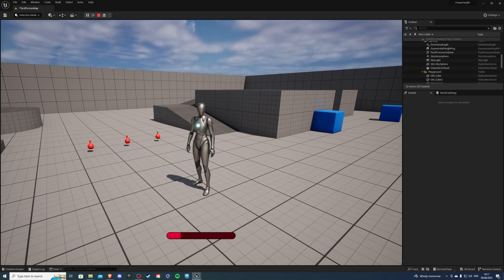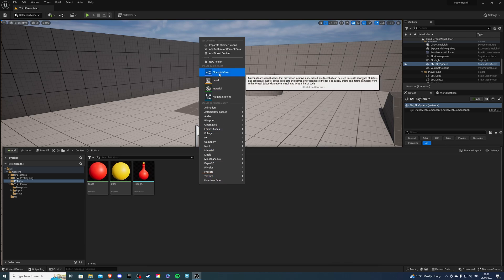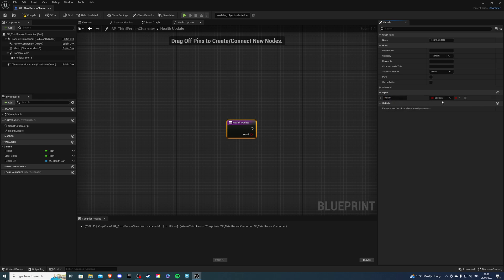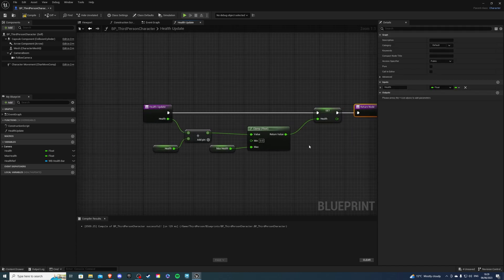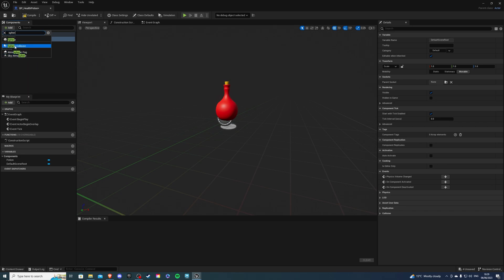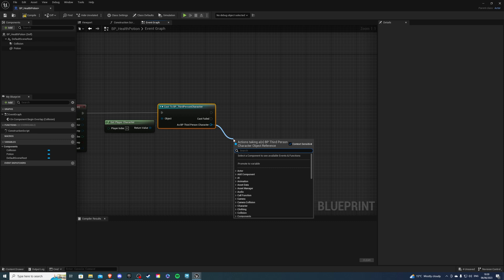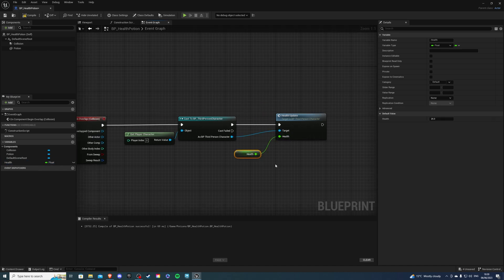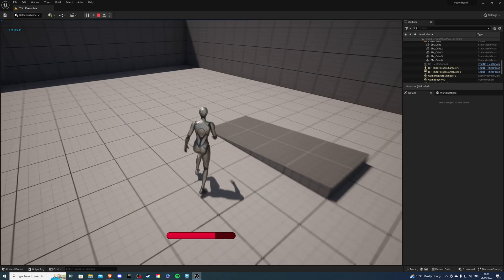Quick and Easy Health Potion Tutorial - Unreal Engine 5.2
Hey there, in this video I will show you how to heal health when overlapping with a health potion.

🔗ASSET LINKS🔗
Potion Asset Link - Made by: Jason.Moore